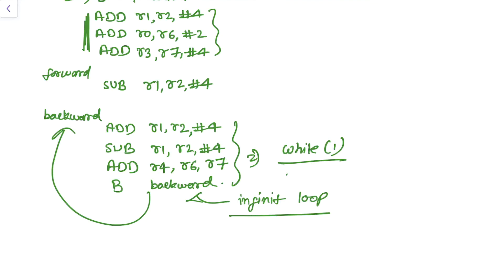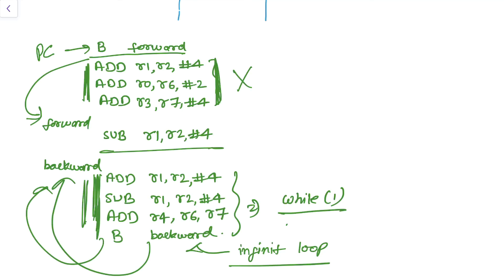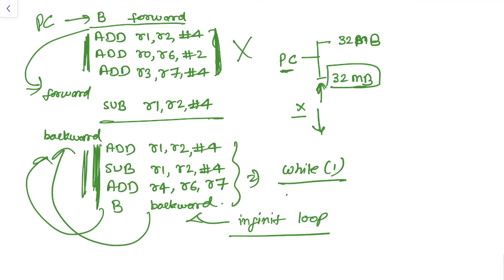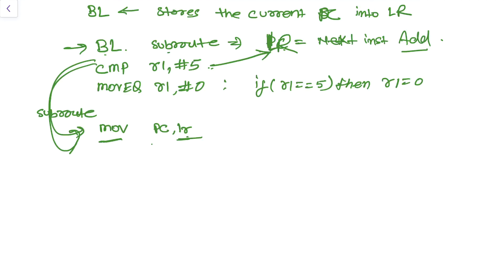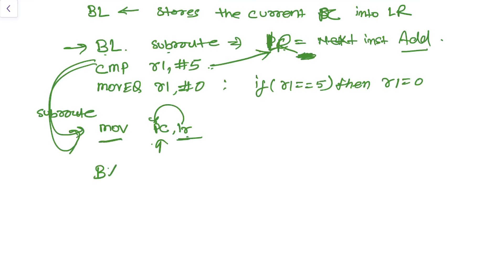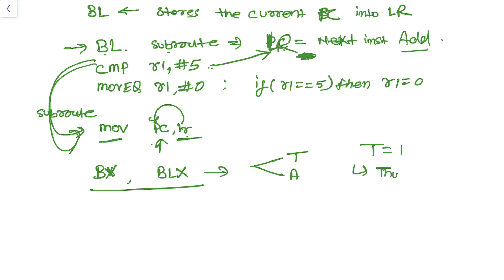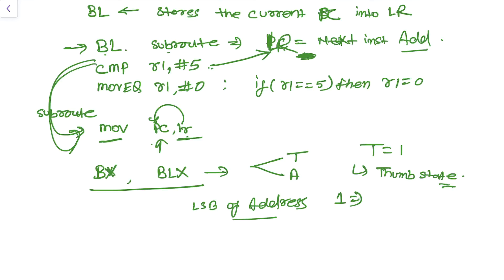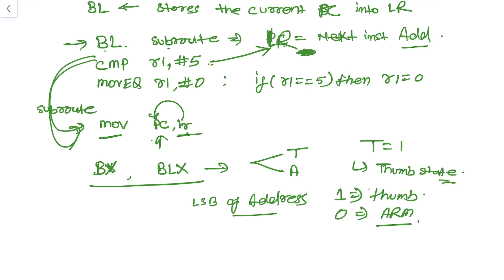ARM Programming Tutorial 16- Branch Instruction Set in ARM Part 2